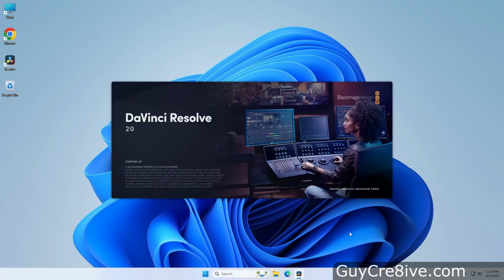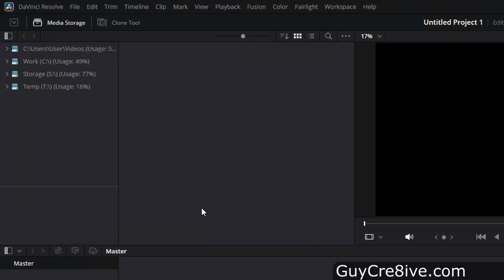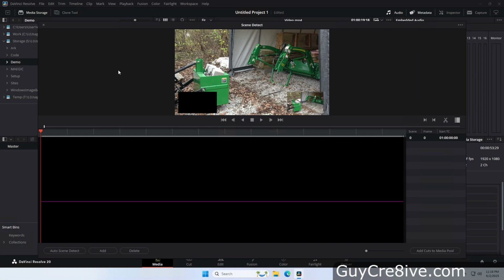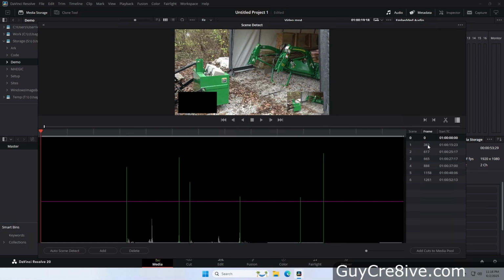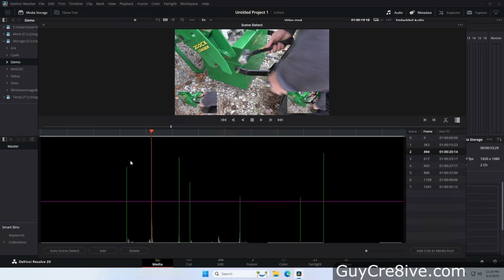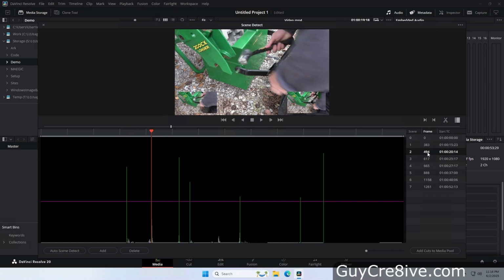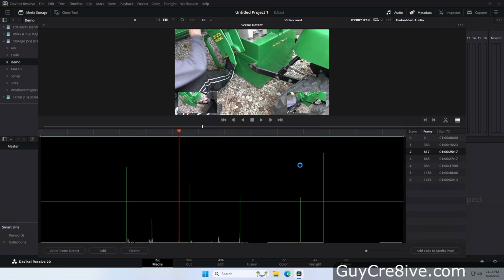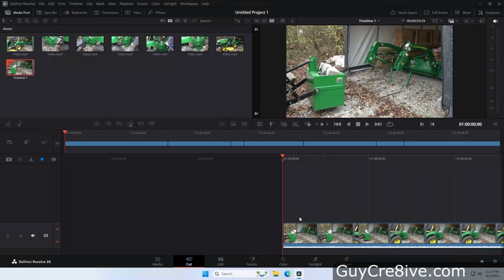Auto Scene Detection DaVinci Resolve 20 How To Cut Clips Using Detect Splice Video Different Shots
This video Guy shows how to use scene cut detection to automatically splice video scene changes using the free version of DaVinci Resolve 20 the video editor from Blackmagic Design.